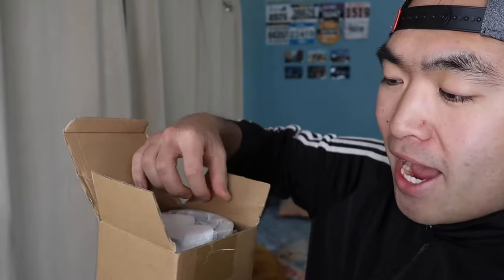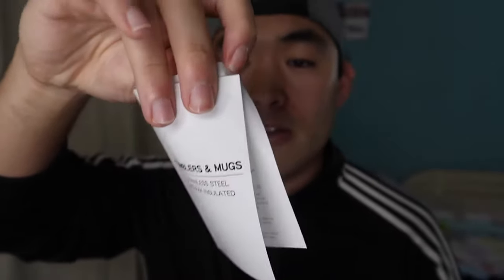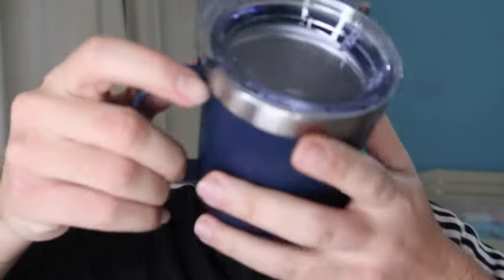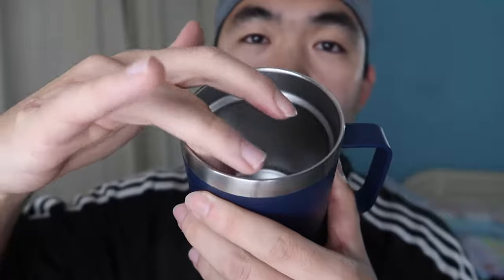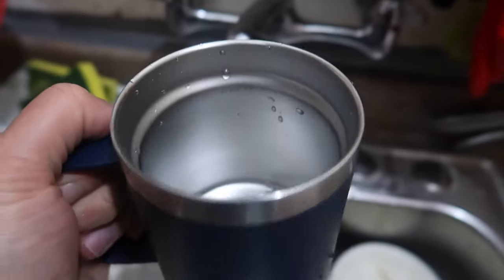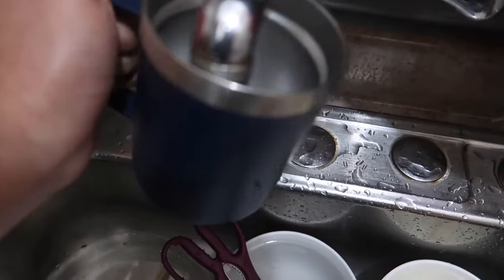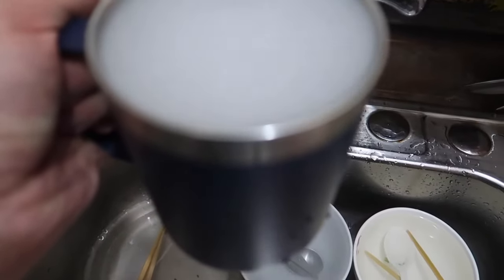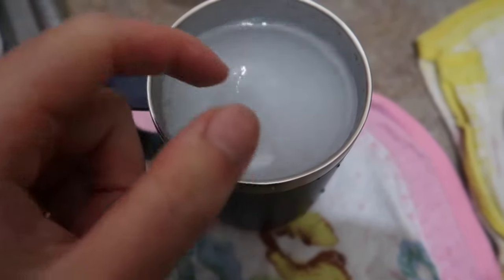Stainless Steel Insulated Coffee Mug Review! Worth it?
Are you in search for the best 12oz Stainless Steel Insulated Mug to use for tea, coffee, latter or whatever you want to drink? Check out the video to find out if this product is for you!

If you want:
ALOUFEA 12oz Stainless Steel Double Wall Vacuum Insulated Mug